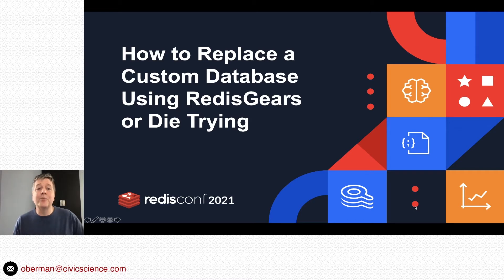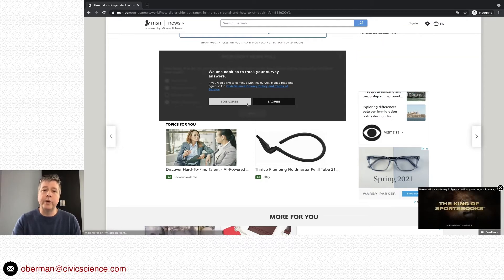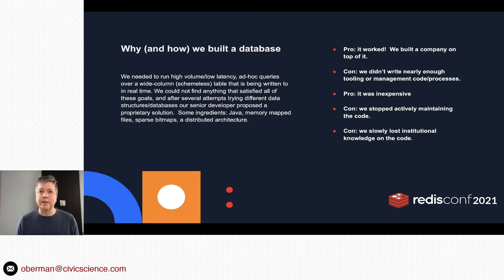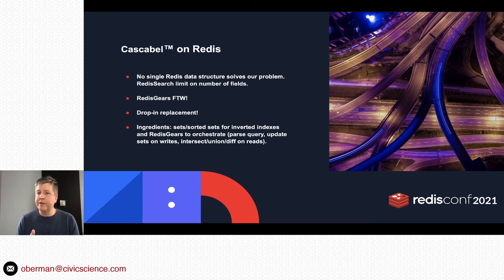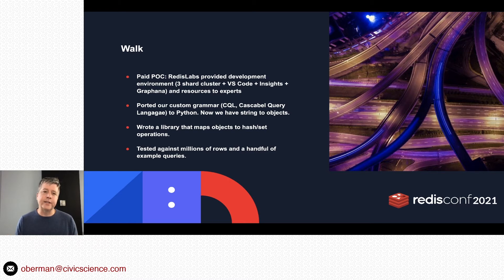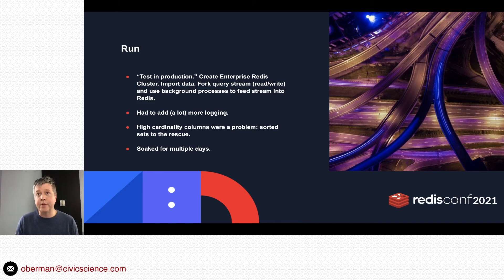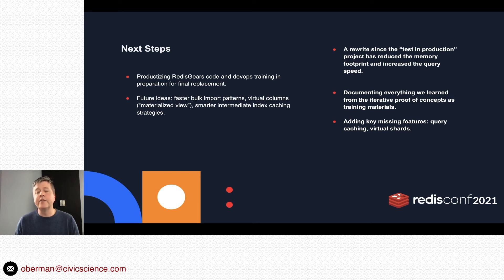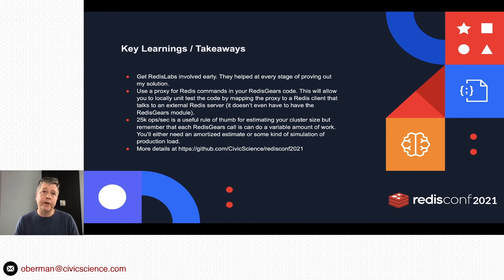RedisConf 2021: How to replace a custom database using RedisGears, or die trying, CivicScience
RedisConf 2021
Speaker: Will Oberman
Track: Build with Redis
Did you write a custom database for your company 10 years ago and want to modernize it with a new, higher-performing, reliable, and scalable foundation? For all of the 1's of people that said yes, this is CivicScience's journey to use RedisGears to create a drop-in replacement.